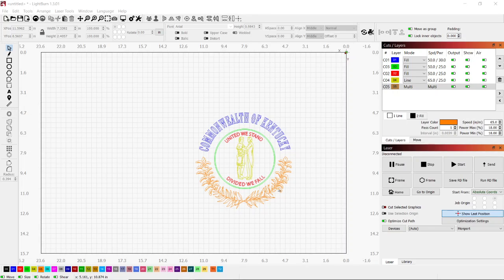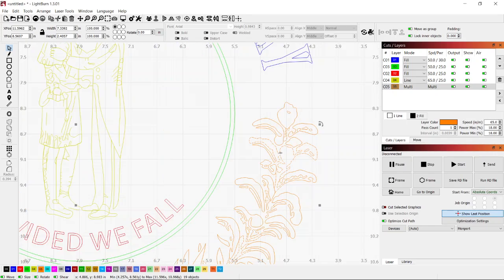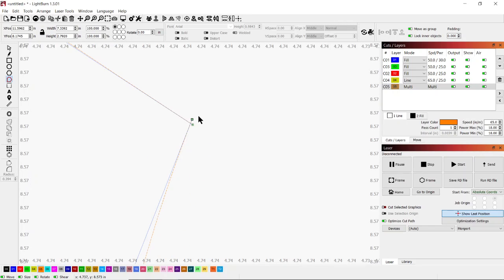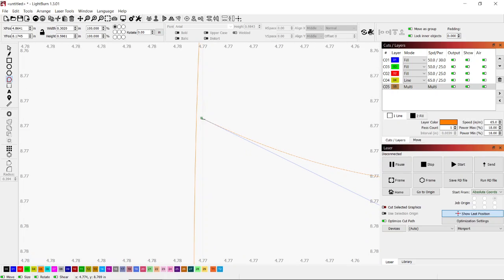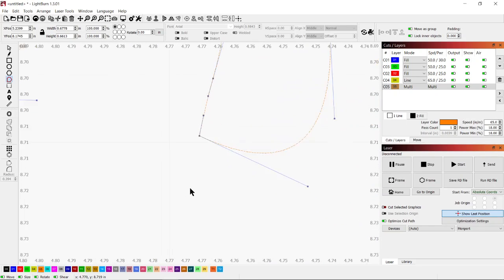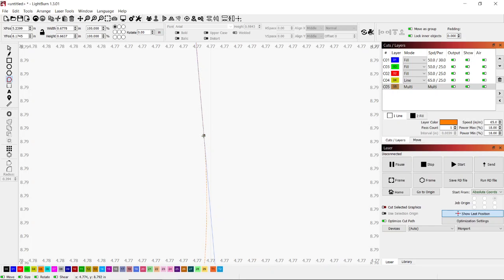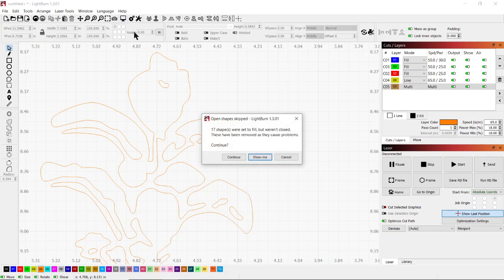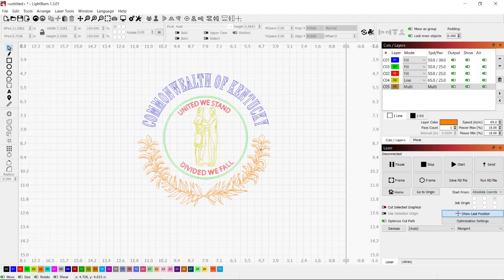Trimming lines and closing shapes in Lightburn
This video shows how I trim lines and close shapes on SVG file in Lightburn.